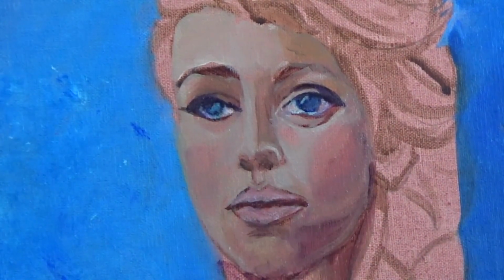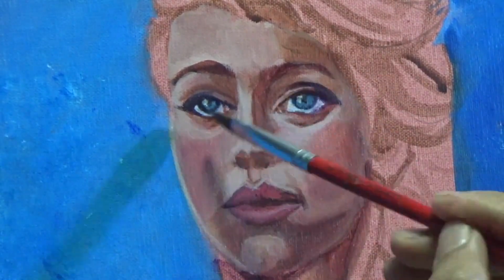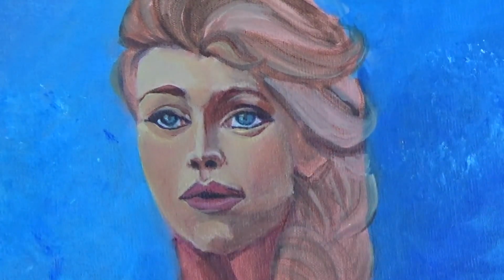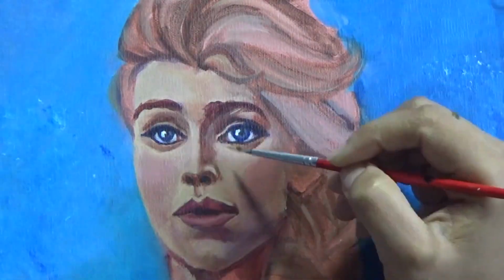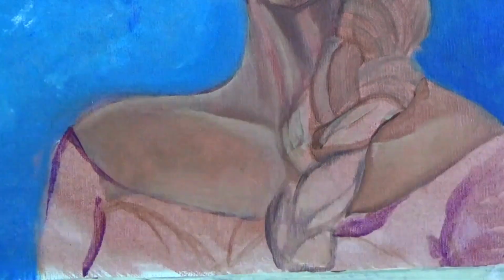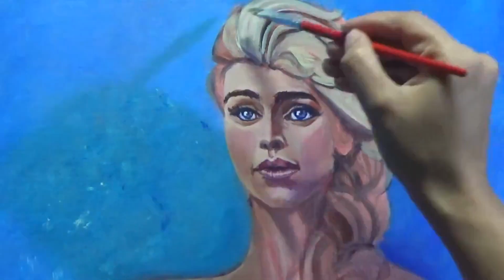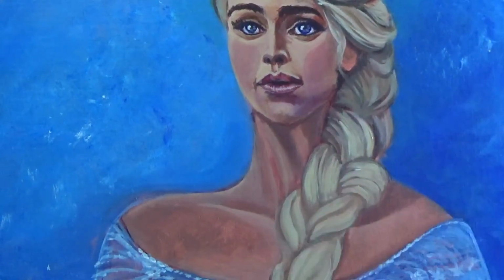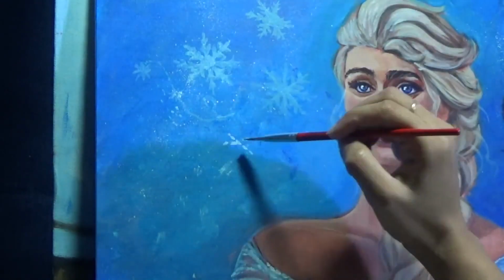Painting Elsa –Acrylic painting tutorial – Reimagining Disney Princess Characters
Today I’m walking you through the painting process of “Elsa” with Acrylic  paints on a 11*14 linen Centurion canvas panel.

As you all know I am a big fan of anything fantasy, mythology and history. No doubt, my childhood was doused with big doses of Disney movies and Characters… and the love still is paramount. So, I decided to start a new series of paintings ….. Disney characters re-imagined as real people. Pochahontas was the first one and with snowy Winter around, Elsa was my top choice. And then I chose Daenerys Targeryan’s face as my Elsa face!! Two of my favs together!!

Materials used:

Centurion canvas panel

Acrylic paint – Liquitex basics – for toning canvas to a burnt Sienna

Paintbrushes – taklon bristle brushes

Rags or paper towels for brush cleaning